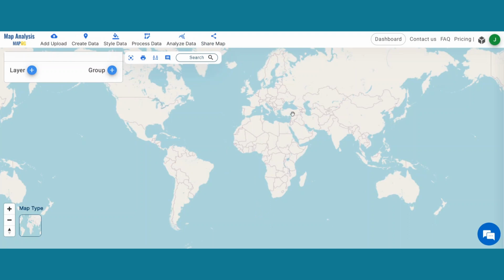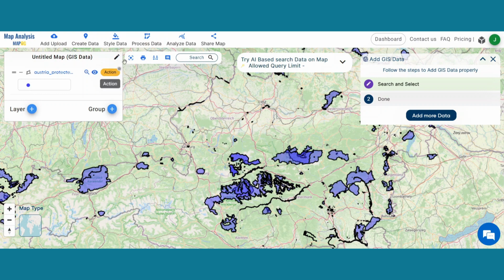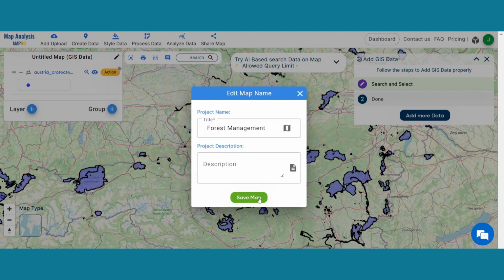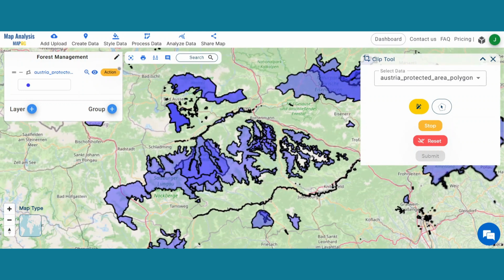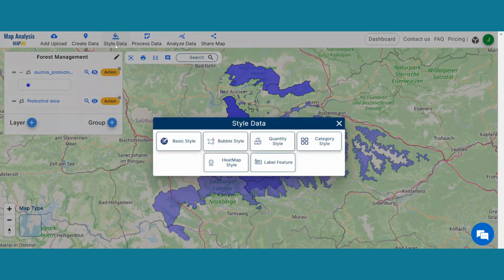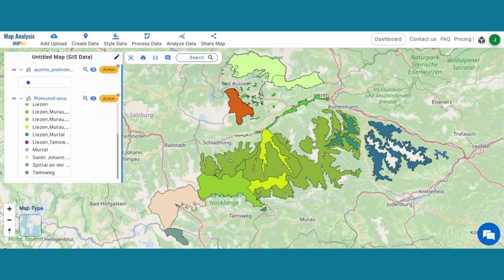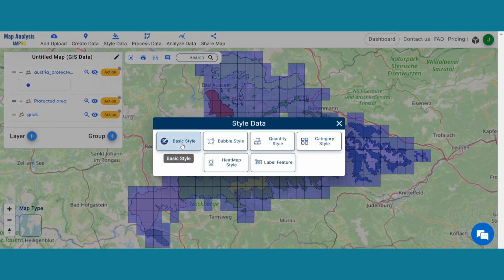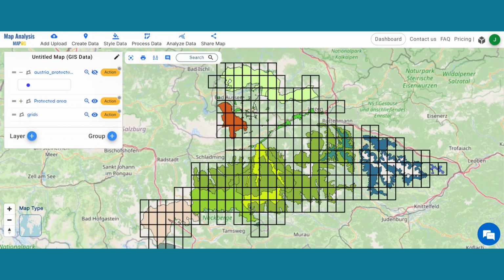Biodiversity Conservation Step by Step Guide to Clip Polygon for Effective Maps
Explore the intricate process of biodiversity conservation mapping with our step-by-step guide! In this video, we demonstrate how to utilize the clip polygon tool effectively for sustainable resource management. From adding GIS data to enhancing visualization and analyzing final maps, join us on a journey to understand how conservation teams employ advanced tools like MAPOG to protect and maintain forest ecosystems. Watch now to learn how to create detailed maps that facilitate data-driven decision-making and adaptive management practices in biodiversity conservation. Unlock the potential of GIS technology and contribute to the preservation of our planet's rich biodiversity.